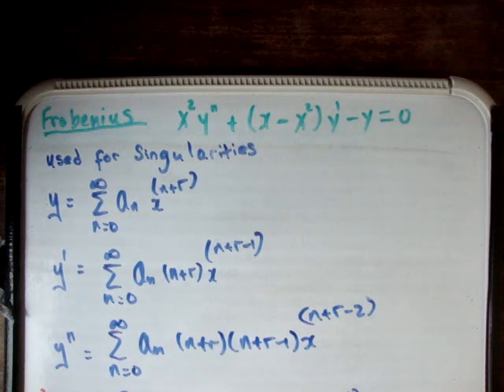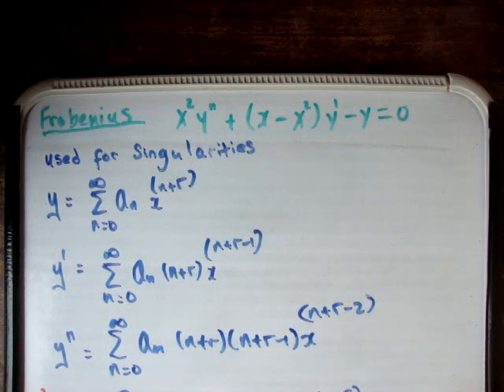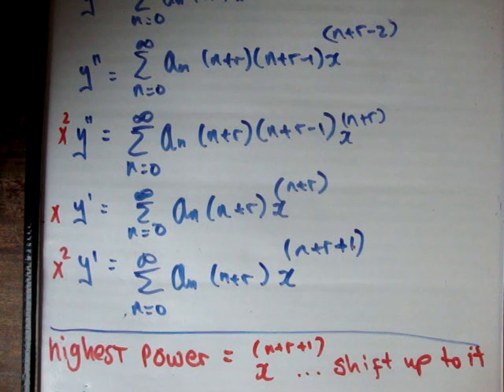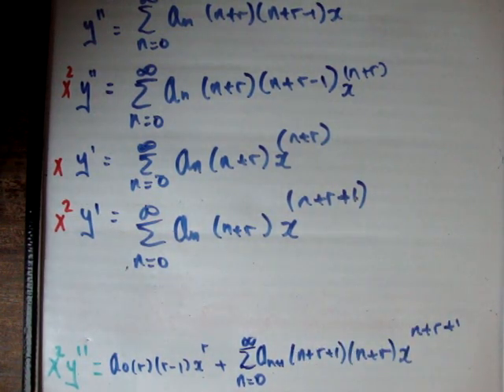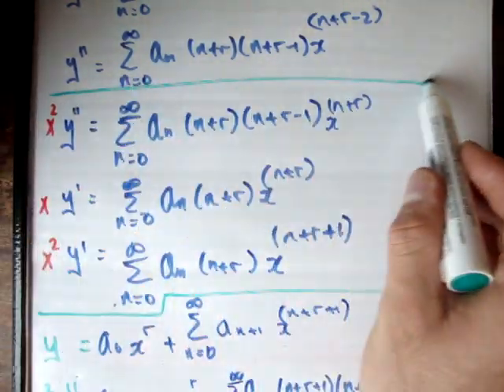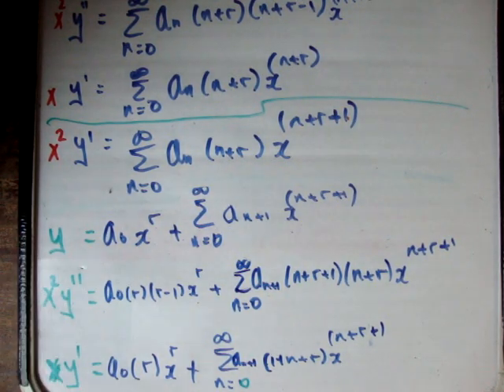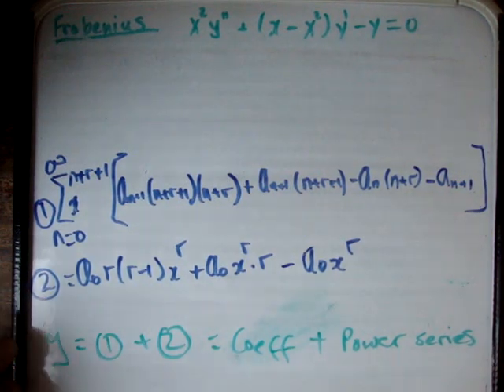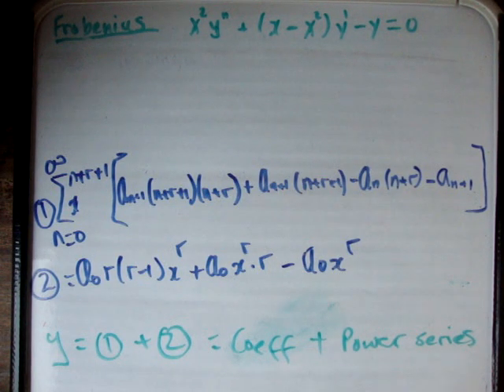Differential Equations 15 a: Frobenius Method Example 1 Part 1